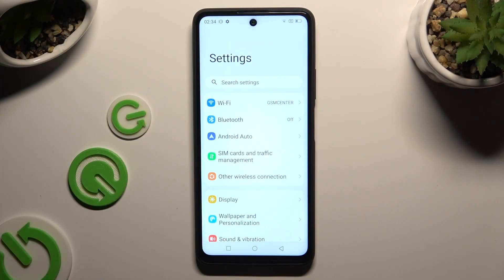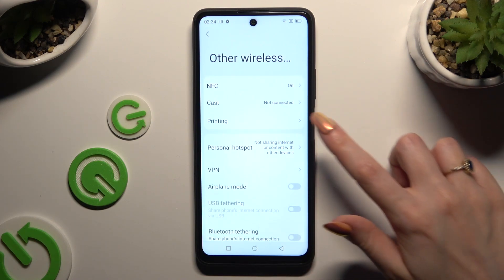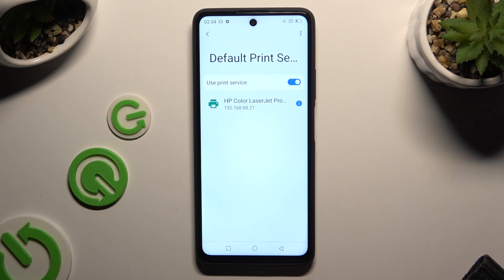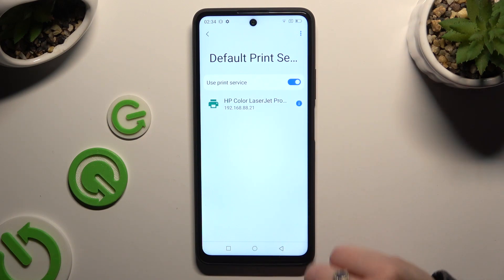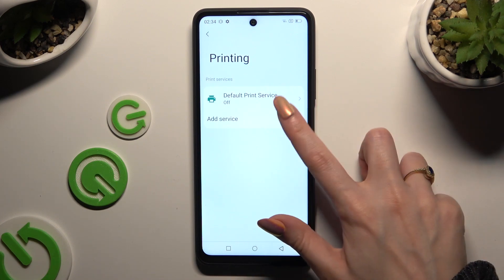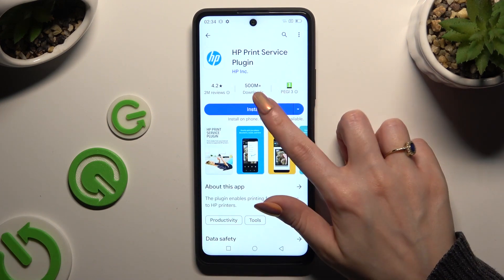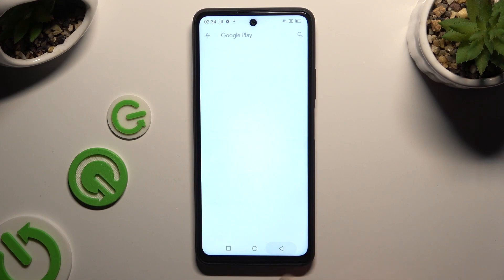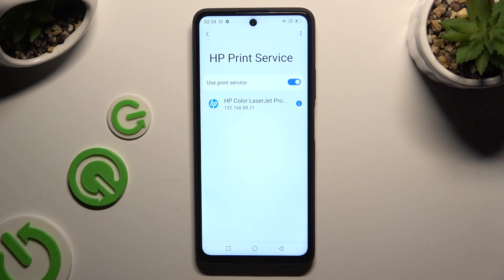How to Connect Printer on OSCAL Tiger 12?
Find out more:
Welcome to our OSCAL Tiger 12 tutorial focused on connecting a printer! Printing documents and photos directly from your smartphone can be incredibly convenient, allowing you to bring your digital creations to life with ease. In this tutorial, we'll walk you through the process of connecting a printer to your OSCAL Tiger 12 device. Whether you're printing from an app, email, or web page, you'll learn how to establish a seamless connection between your smartphone and printer. Join us as we explore different methods of connecting printers, troubleshoot common issues, and ensure that you can print effortlessly from your OSCAL Tiger 12.

Why might users want to connect a printer to their OSCAL Tiger 12 device?
Can you explain the benefits of printing directly from a smartphone like the OSCAL Tiger 12?
What are the different methods available for connecting a printer to the OSCAL Tiger 12?
How do users access printer settings and configure printer connections on the OSCAL Tiger 12?
Are there any specific requirements or compatibility considerations when connecting a printer to the OSCAL Tiger 12?